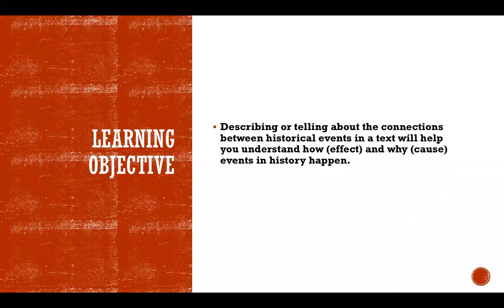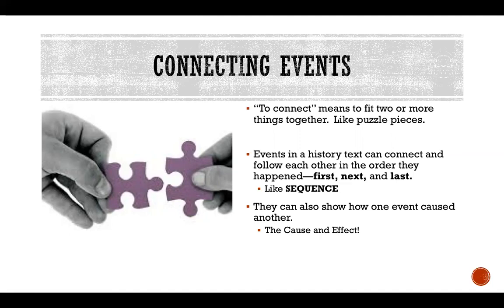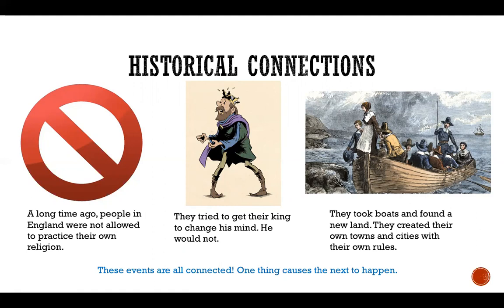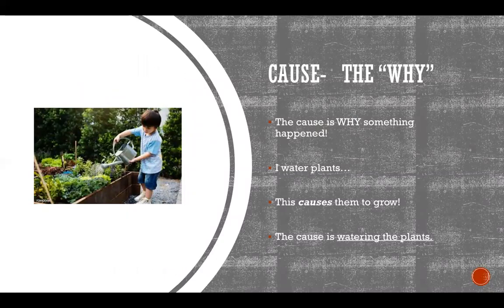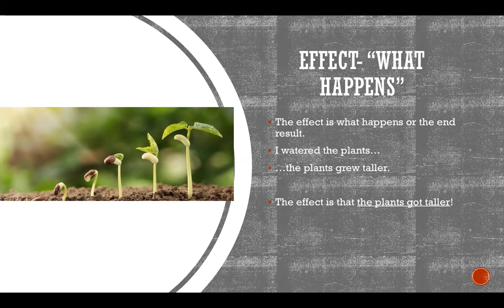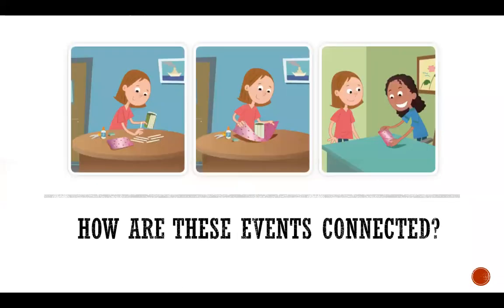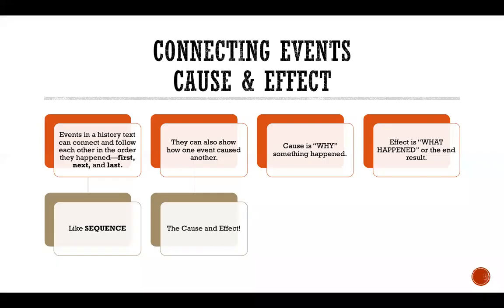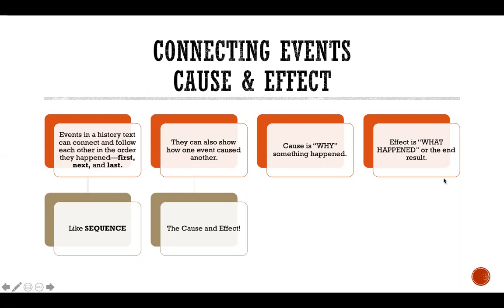Connections in History/ Cause and Effect